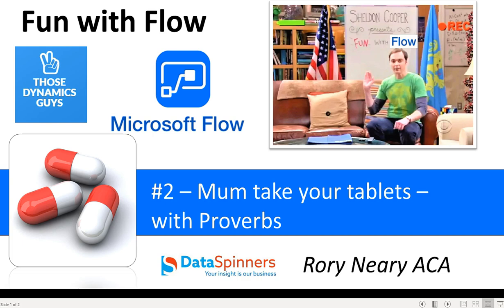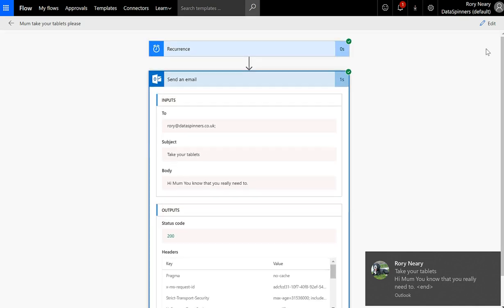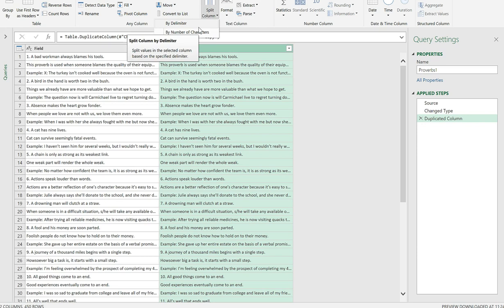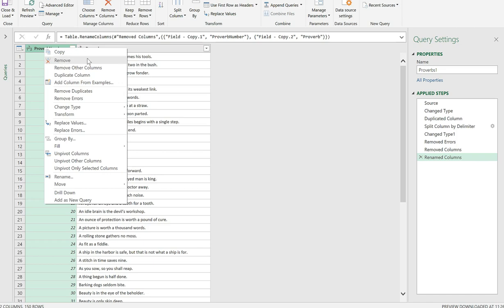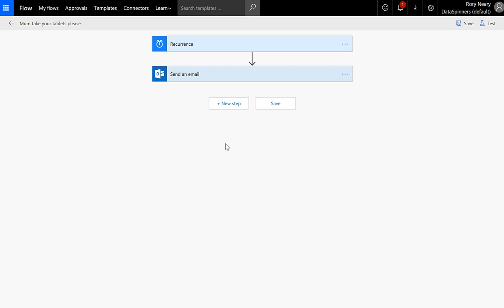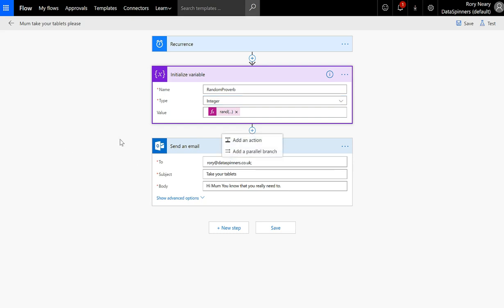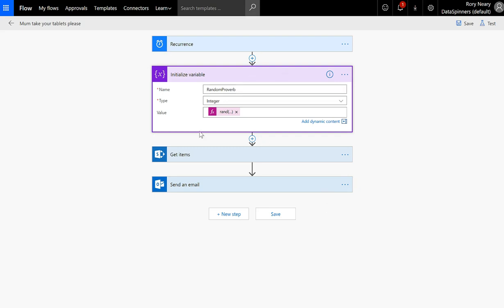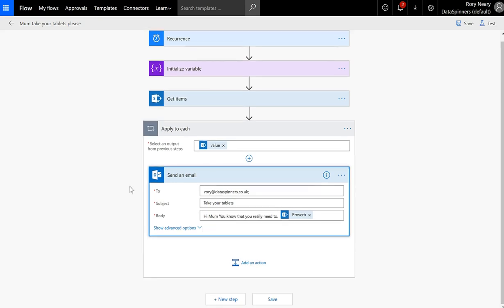Fun with Flow #2 Daily Notification with Random Proverb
I'm surprised that I've not produced more Flow videos, however they aren't quite so easy to produce in a short period of time.
I really like this one as it uses PowerQuery, Excel and Sharepoint in order to achieve the objective of sending out a daily reminder that includes a randomly generated proverb, taken from a sharepoint list.  I honestly didn't know if I could do this at the outset, and the result is rather pleasing!